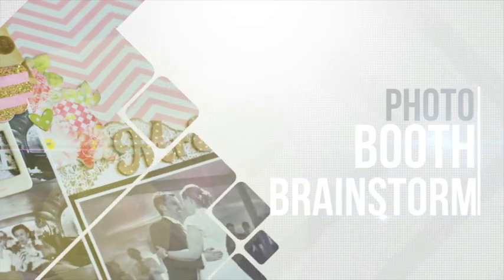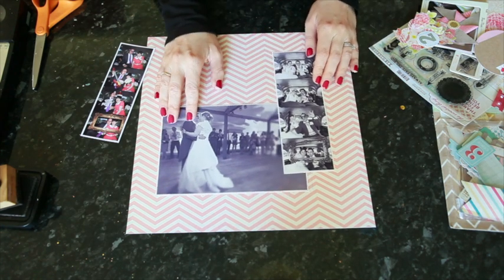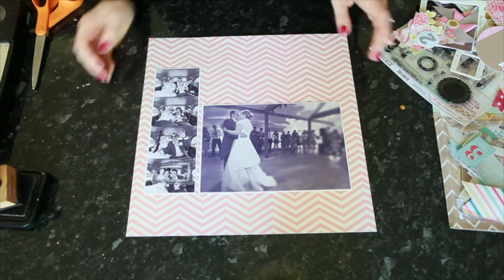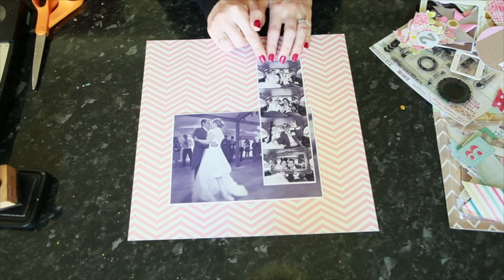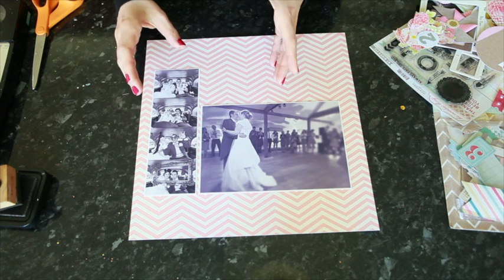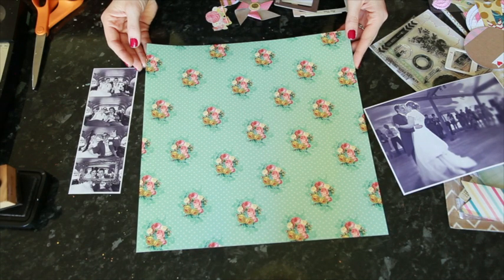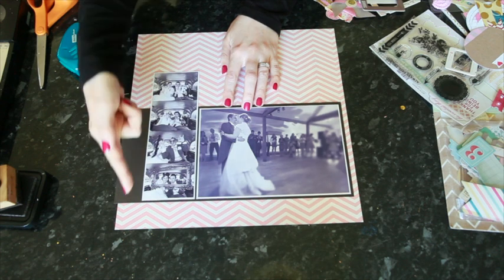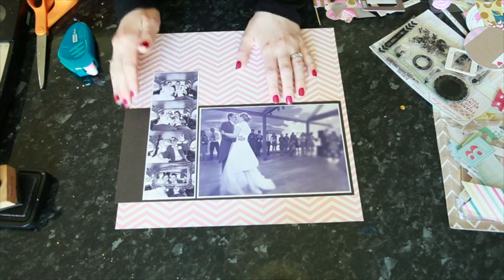Glitter Girl Adventure 073: Photo Booth Brainstorm (Two Peas in a Bucket)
This week Glitter Girl takes on the challenge of current trends at wedding receptions with some photo booth strips! Inspired by a discussion on the Two Peas General Scrapping message board, her adventure takes her one layout from start to finish, with notes on an second layout to compare how photo booth strips can be scrapped in more formal or casual styles.